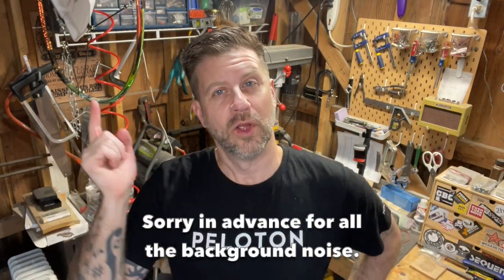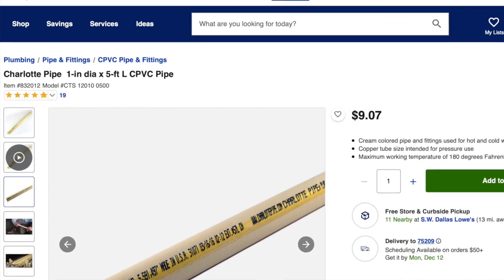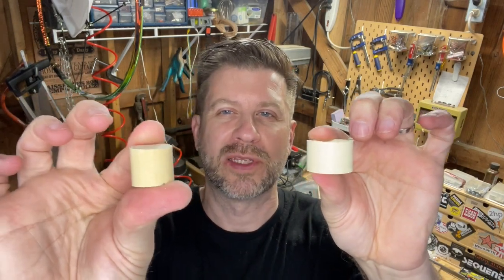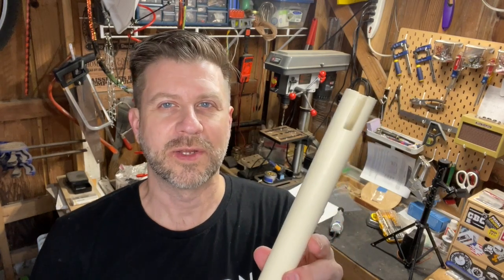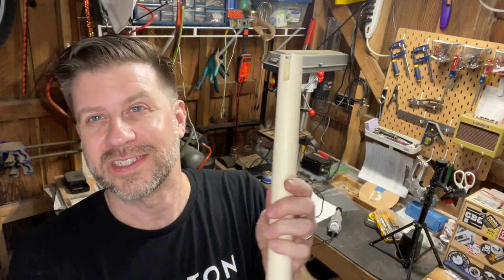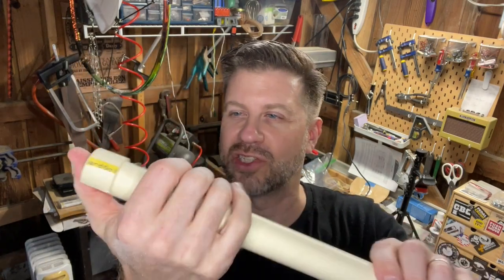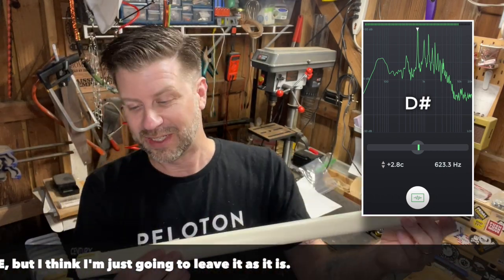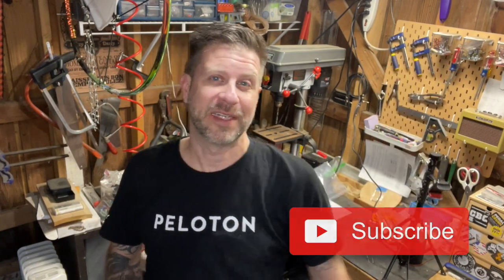My First Attempt at Making a PVC Overtone Flute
I recently discovered the koncavka (overtone flute) and became fascinated with it. Then I realized, they're very simple to make yourself (there are a few tutorials on YouTube). This is my first attempt at making and playing one of these instruments.

Intro - 0:00
What you'll need - 0:49
The ring & block - 2:03
The channel - 2:50
Assembling the flute - 5:06
How it works - 6:08
First attempting at playing - 7:09
Summary - 7:34